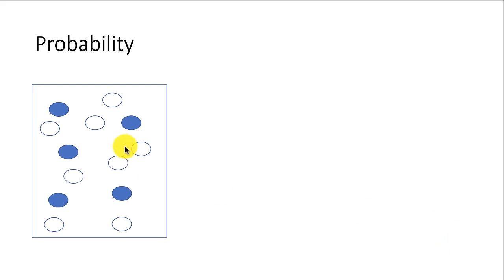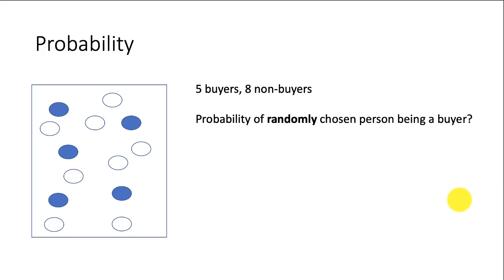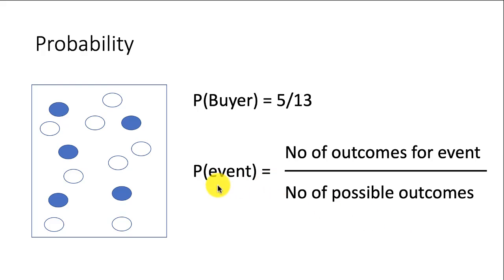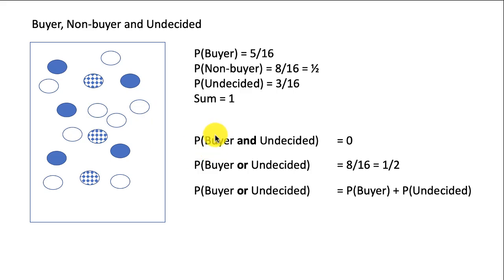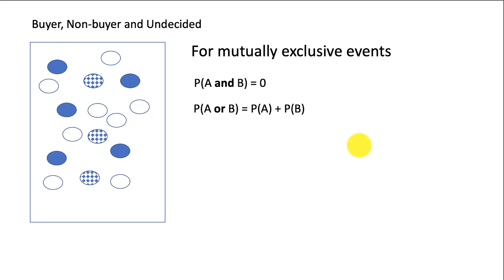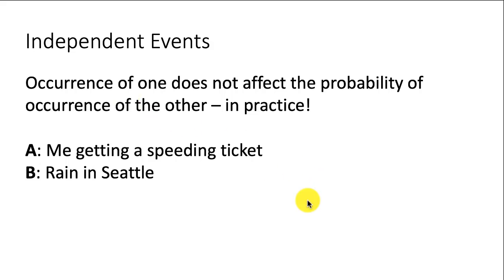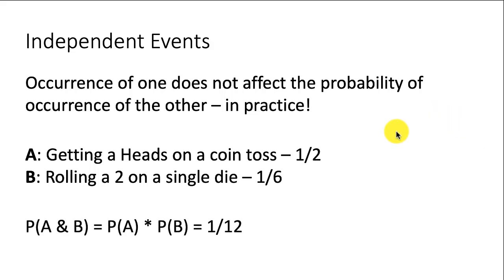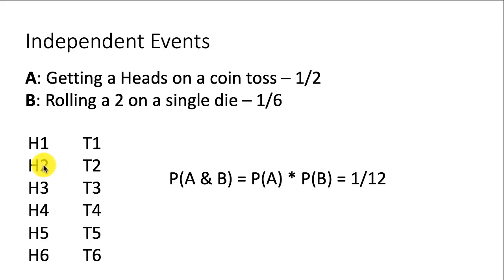Naive Bayes 1